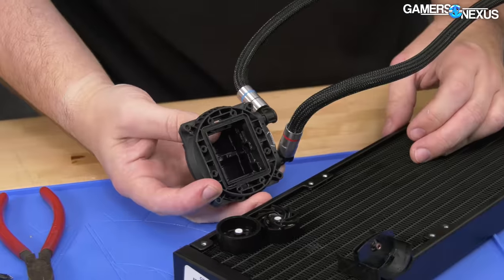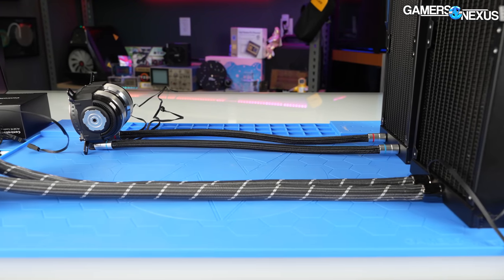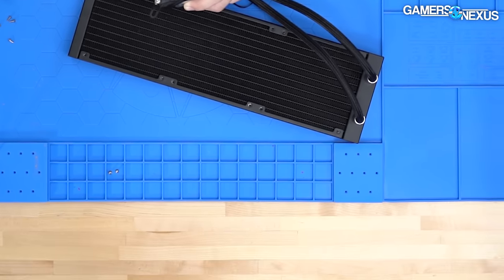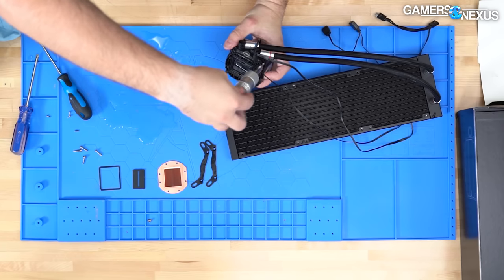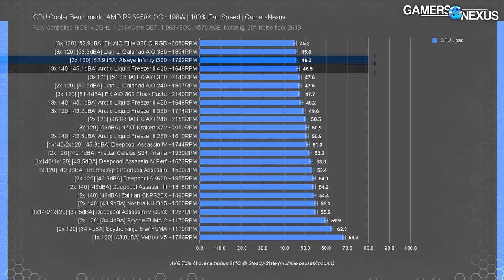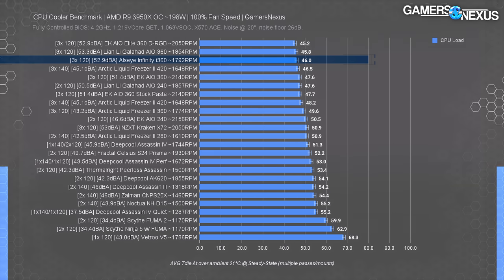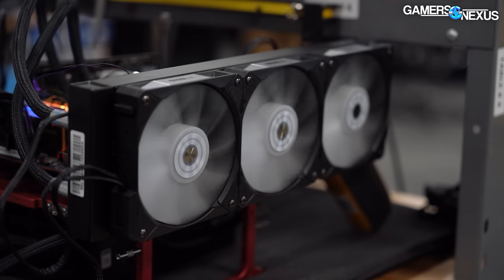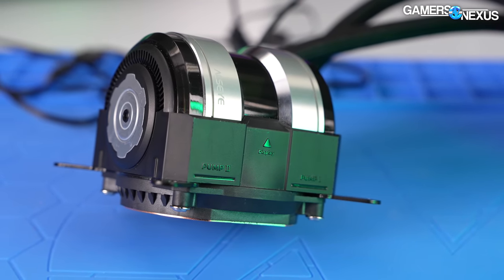Strange Liquid Cooler from AliExpress | Alseye Infinite i360 Dual-Pump AIO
The Alseye Infinite (or Infinity, depending on which page you visit) i360 liquid cooler is a dual-pump design, making it one of the most unique AIO coolers on the market. The extra pump could reduce or increase points of failure, depending how you look at it, but it's supposed to act as a push-pull setup. In addition to benchmarking and reviewing the i360 vs. some of the best liquid coolers for CPUs on the market, we also tear down the Alseye Infinity to see how it's assembled. It's a fun, weird design.

Alseye Infinity i360 on Amazon
Arctic Liquid Freezer II 280 on Amazon
Deepcool Assassin IV on Amazon
Thermalright Peerless Assassin on Amazon
Noctua NH-D15 on Amazon
Thermalright Assassin X 120 on Amazon
Scythe Fuma 2 on Amazon

TIMESTAMPS

00:00 - Truly Bizarre Product
02:19 - Background & Features, Tube Technology
05:39 - Fan Design Shortcomings
06:41 - Tear-Down
10:03 - Crazy Pump & PCB Design
14:40 - Thermals - 200W at 100% Fan Speed
16:10 - Fan Noise & Speed Problems
17:45 - Noise-Normalized Thermals (200W, 35dBA)
18:33 - VRM Thermals
19:11 - Pressure Scans
20:25 - Flatness Testing
21:01 - Installation Process & Critiques
25:19 - Conclusion

Host, Writing, Test Lead: Steve Burke
Testing, Host: Mike Gaglione
Camera, Editing Lead: Vitalii Makhnovets
Assistant Editing: Tim Phetdara